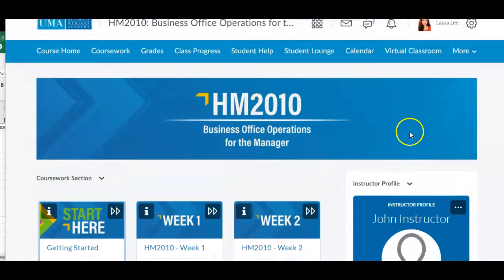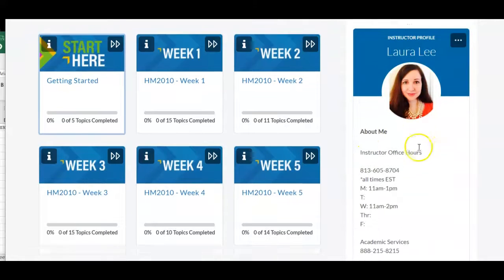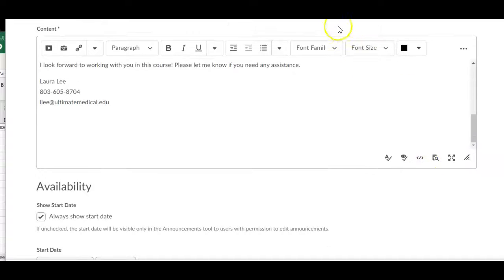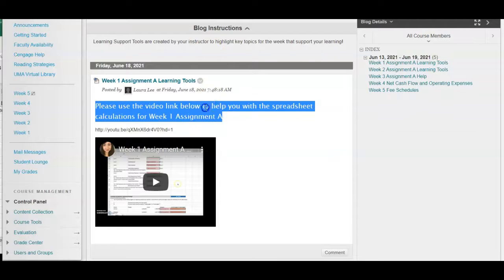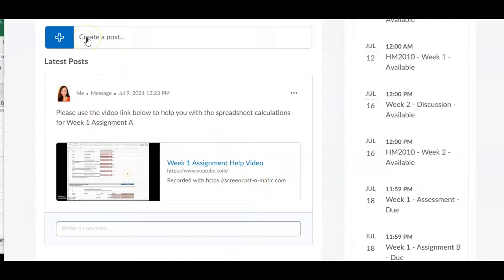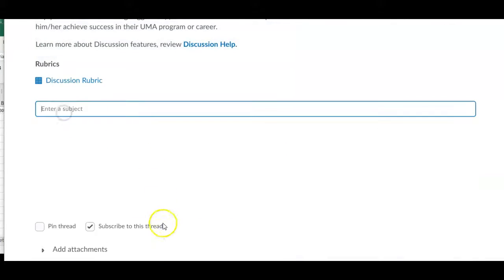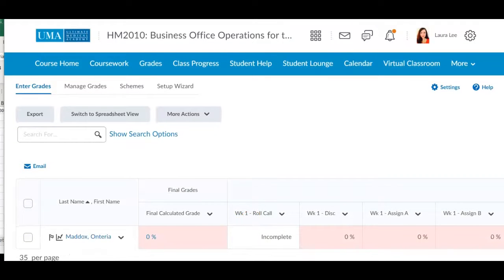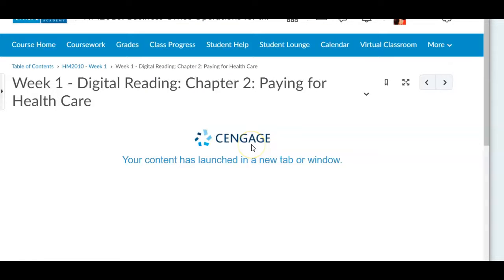Brightspace Course Setup